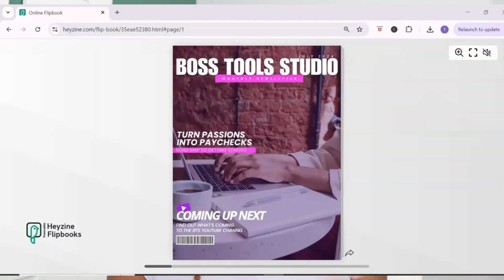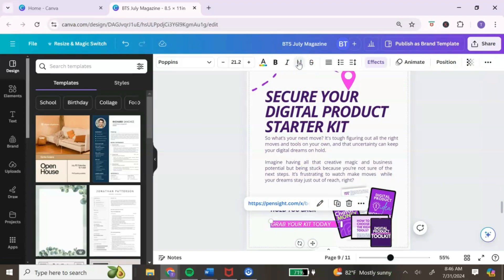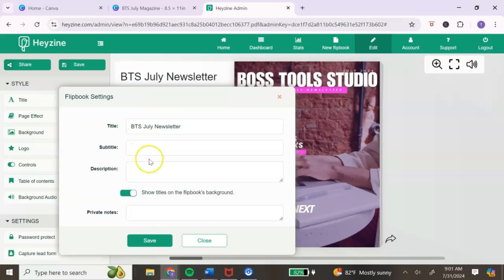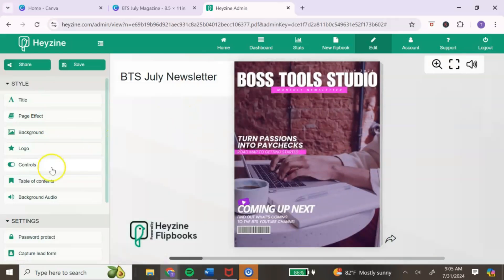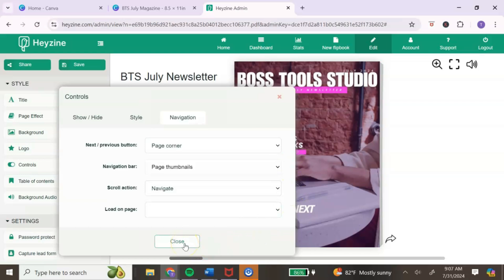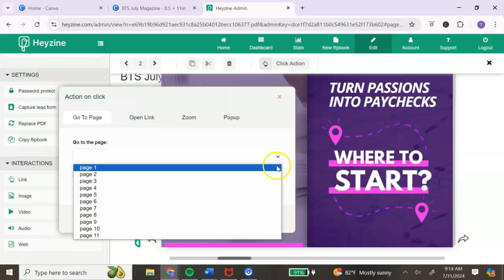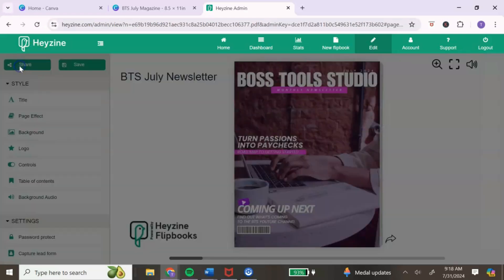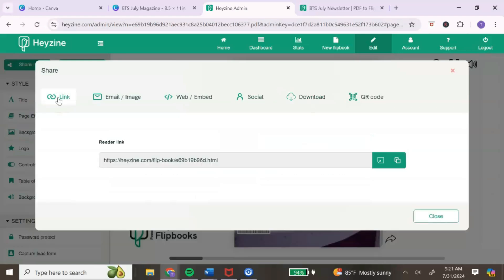Convert Your PDF Into a Flipbook Ebook For FREE!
Learn how to easily turn a boring PDF into an interactive flipbook ebook in just a few simple steps. This tutorial will show you how to create an engaging digital flipbook from your PDF files with ease.

Canva
Heyzine